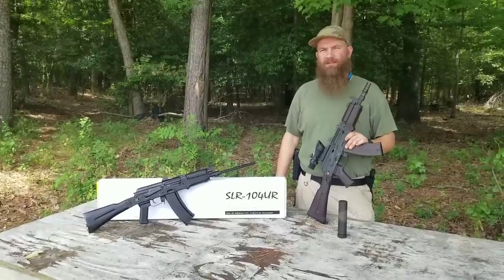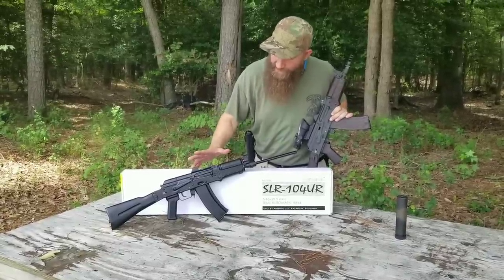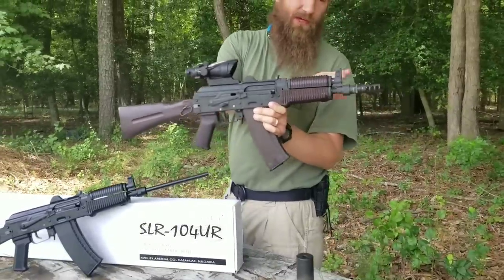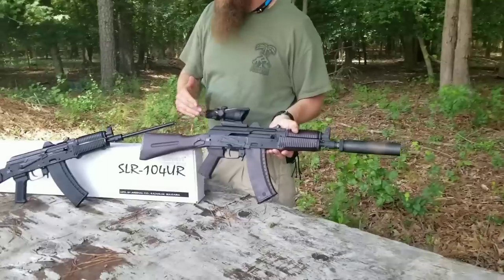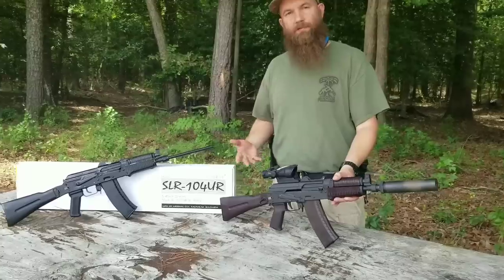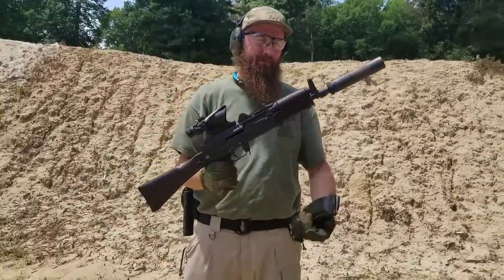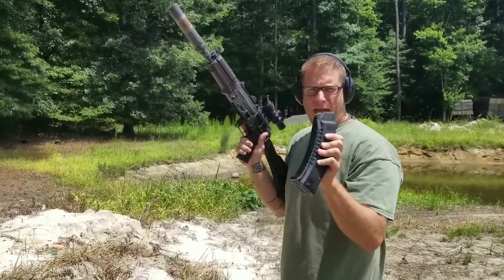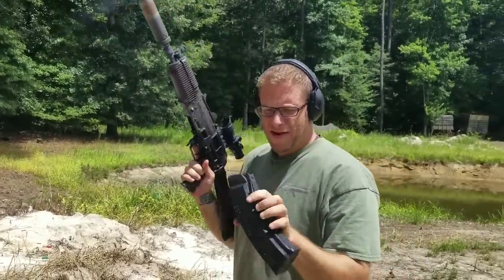Arsenal SLR104-51 5.45x39mm AK74 Rifle at Atlantic Firearms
Arsenal SLR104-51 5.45x39mm Krink Style Side Folder Features

• Caliber: 5.45 x 39.5 mm
• Total Length: 877 mm (34 1/2 in.)
• Folded Length (with Compensator): 636 mm (25 in.)
• Barrel Length: 415 mm (16 1/4 in.)
• Rifling: 6 grooves
• Twist Rate: 1 in 200 mm (7.87 in.)
• Weight without Magazine: 2.79 kg (6.1 lbs.)
• Muzzle Velocity: 910 m/s (2,985 fps)
• Effective Range: 500 m (550 yds)
• Maximum Range: 1,350 m (1,480 yds)
• Rear Sight Range: 500 m (547 yds)

SLR-104UR - Stamped receiver, 5.45x39.5mm caliber, short gas system, front sight block / gas block combination, chrome lined hammer forged barrel, cleaning rod, black polymer furniture, stainless steel heat shield, left-side folding polymer stock, 2 stage trigger, and scope rail.

Arsenal SLR104-51 Krink Style Side Folder is chambered in 5.45x39.5mm, utilizes the famous short gas system (Krinkov or AKS-74U) and features a full-length 16" barrel.
A perfect candidate for SBR (Short Barrel Rifle) *, the SLR-104UR rifle is a brand new Bulgarian stamped receiver rifle that is built from all original brand new factory parts and premium quality US made components, from its hammer forged chrome lined barrel to the original Bulgarian Arsenal mil-spec. stamped receiver.

The SLR-104UR comes with Arsenal, Inc.'s already famous left-side folding solid polymer buttstock and ribbed handguards. The folding buttstock makes the SLR-104UR compact rifle for carrying easily and locks in its extended position rock-solid and provides all the comfort you need during shooting. The lower handguard comes with Arsenal, Inc.'s stainless steel heat shield, which helps keep your hand cooler when shooting.

Throw an optical scope on this baby and the SLR-104UR, equipped with a double-stage trigger group, becomes an accurate sharpshooting rifle. Or, cut down the barrel and get a mean looking Krink for yourself

The SLR-104UR accepts any Bulgarian mil-spec double stack 5.45x39.5mm caliber magazine